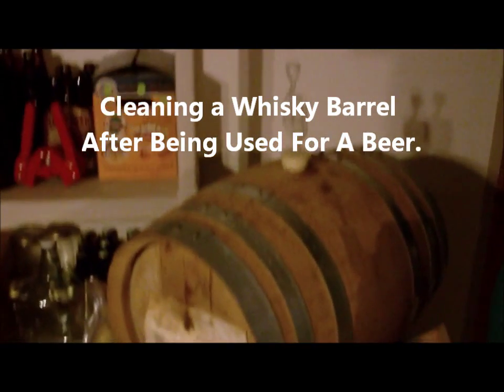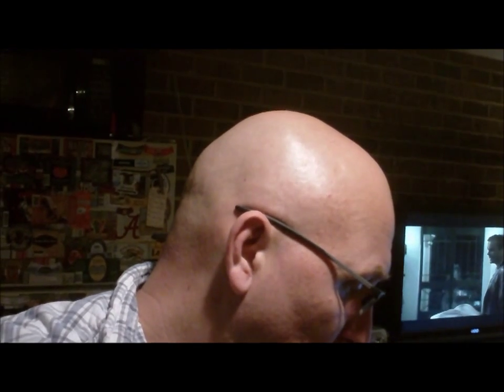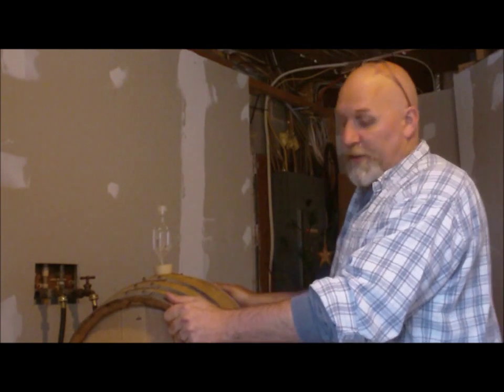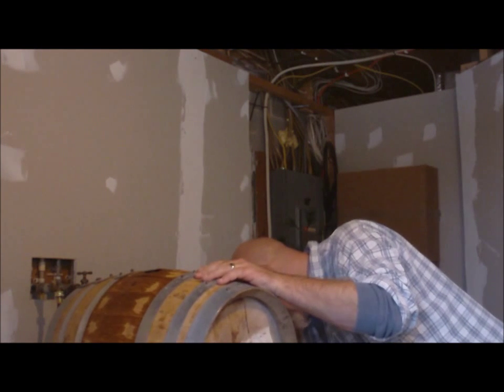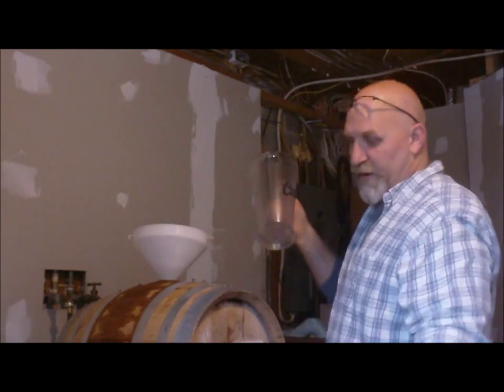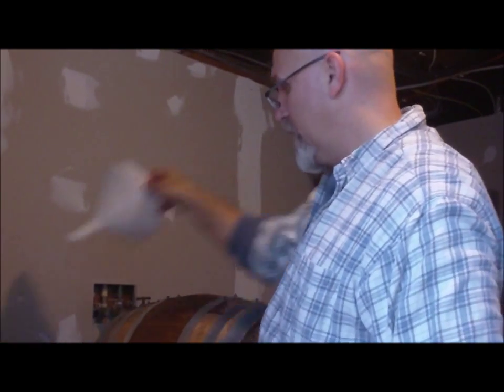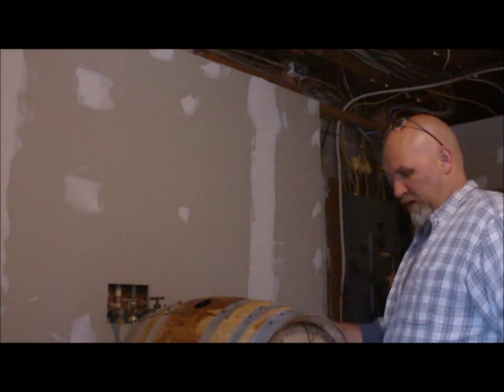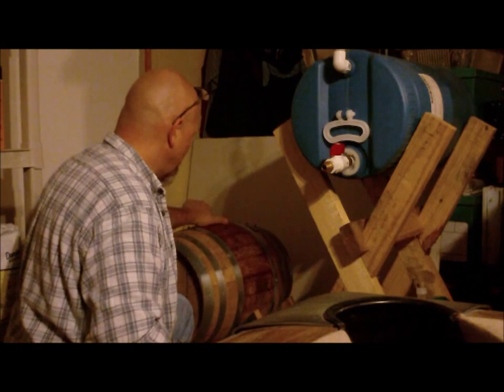Homebrew Wednesday Cleaning Your Whiskey Barrel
I've really not seen any videos on cleaning these barrels, so here goes.